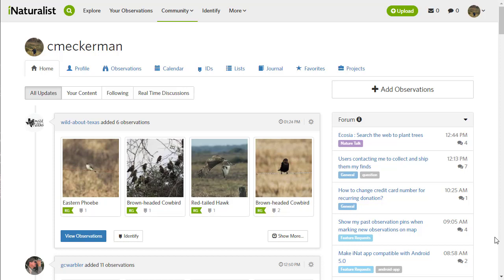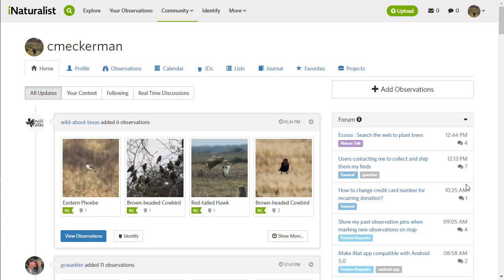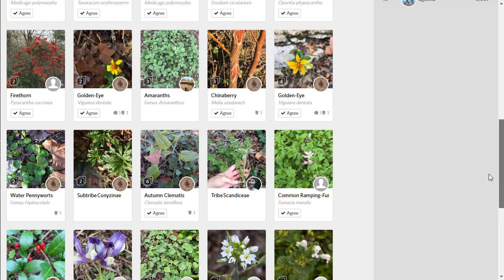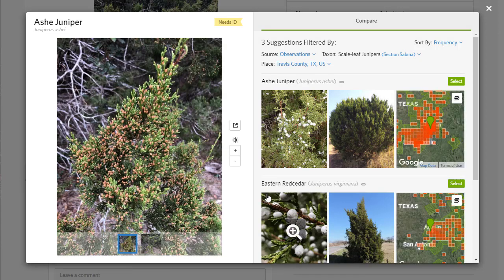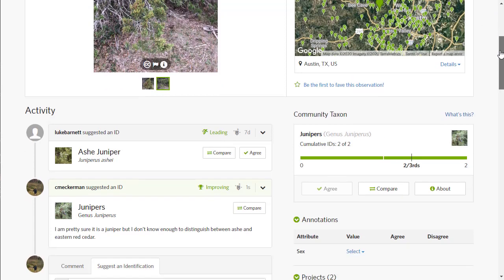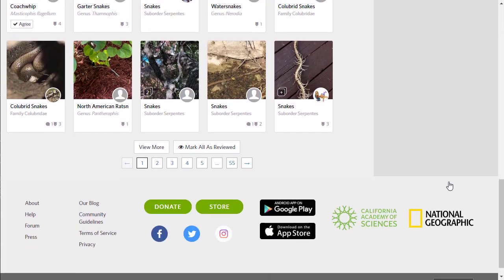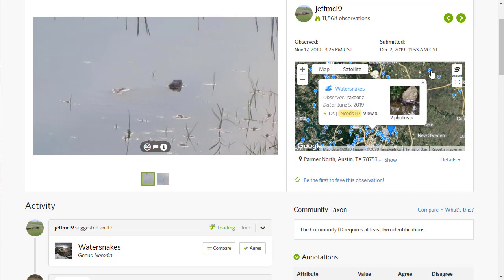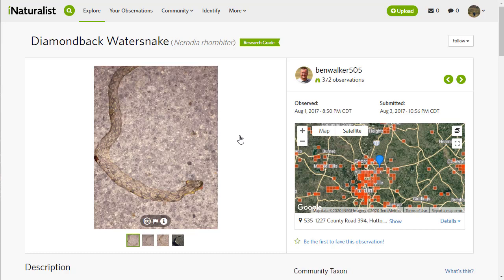Making Identifications in iNaturalist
This video describes the process of making identifications in iNaturalist.